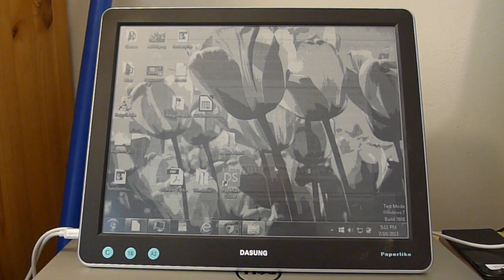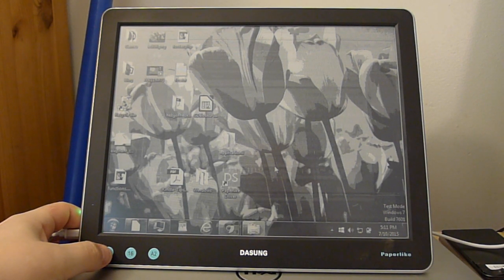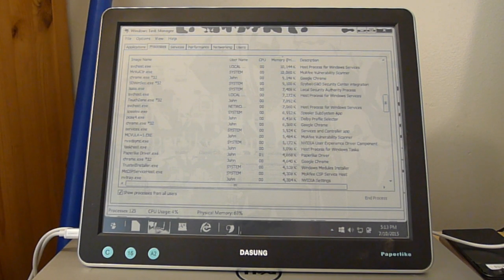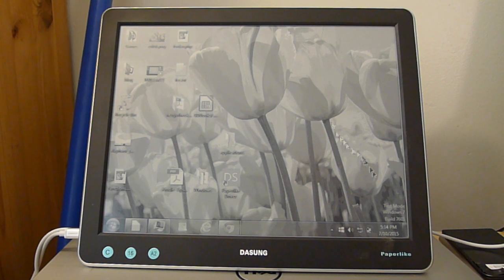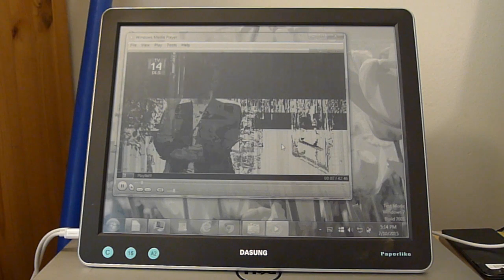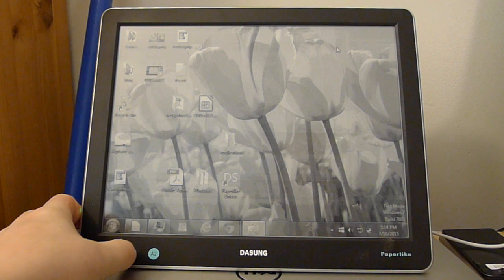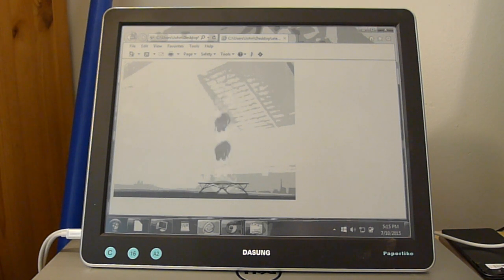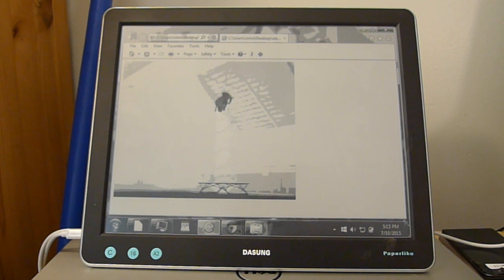Dasung Paperlike E-ink Monitor